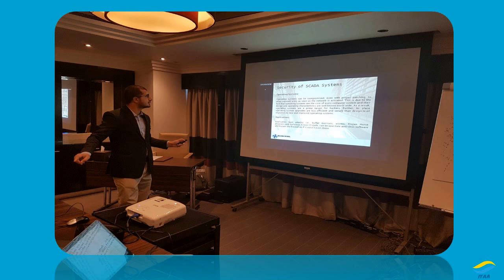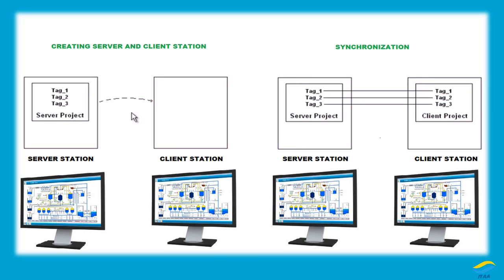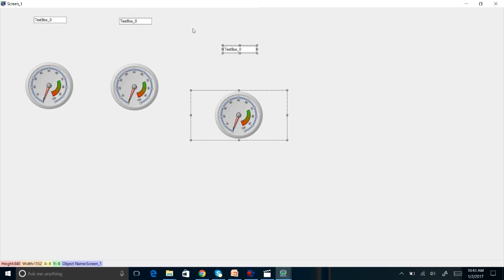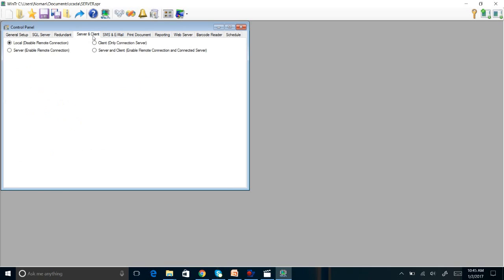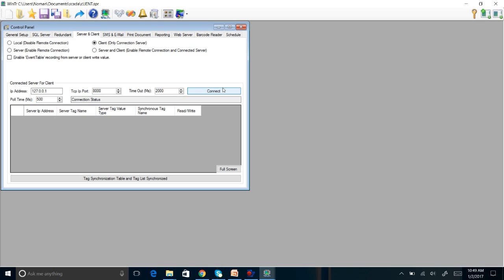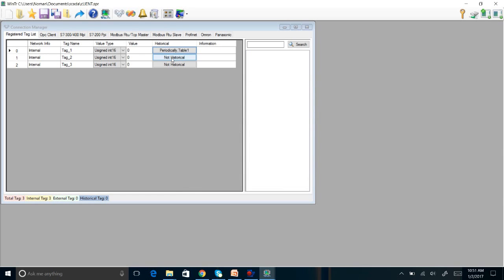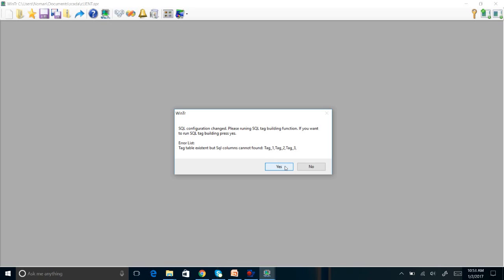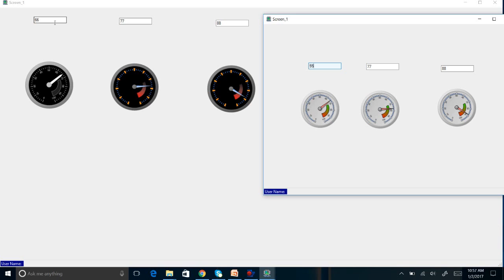SCADA Tutorial for Beginners----Programming SCADA CLIENT SERVER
SCADA Tutorial For Beginners.
This video explains the basic concept of SCADA.
E- Learning SCADA Lesson 7- What is Client/Server SCADA?
This is a glimpse of a course on PLC and SCADA System course (LEVEL-1).launched by ITAA Industrial Automation Training Academy. Get this course at at:

Our training centre PLC & SCADA programming courses are now available online.Study from home or office and gain professional training at your own pace.